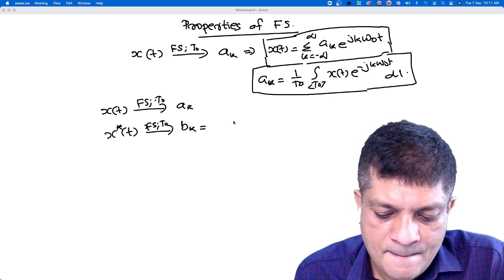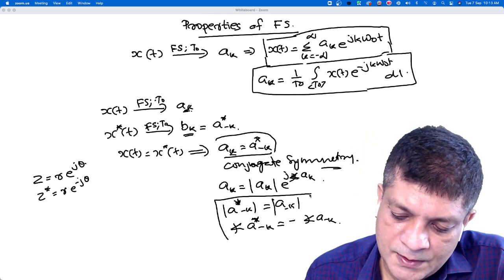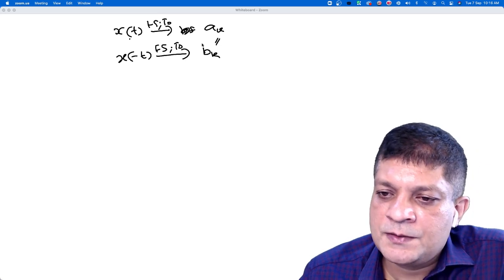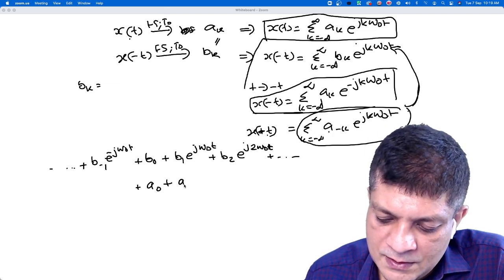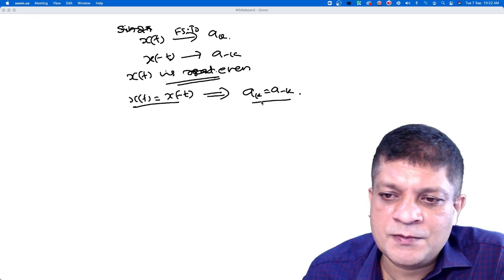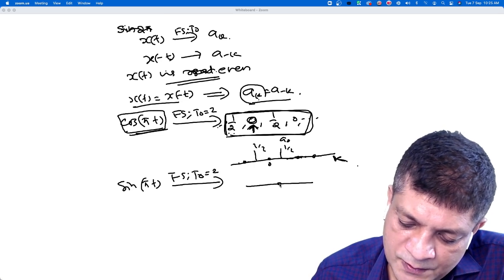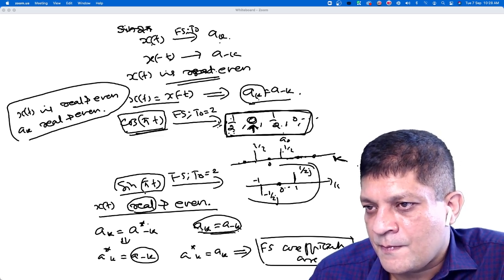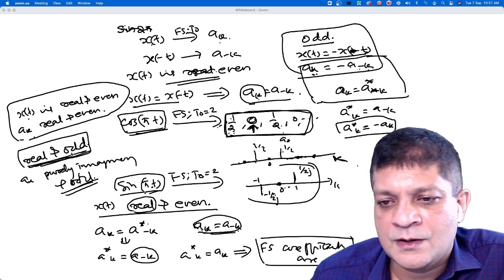[21] Properties of FS (time reversal)